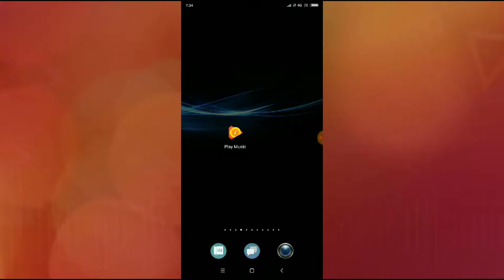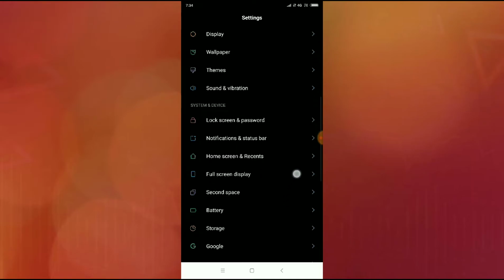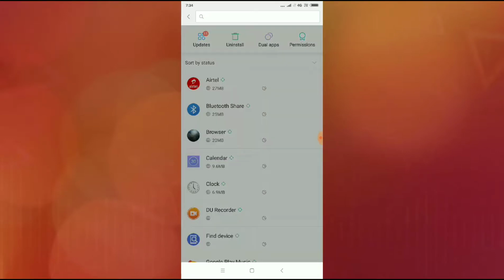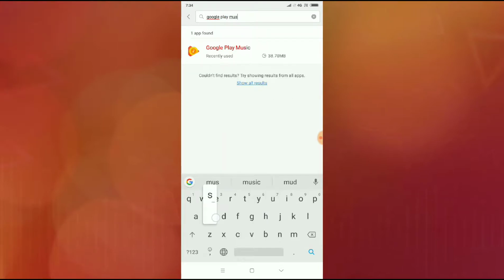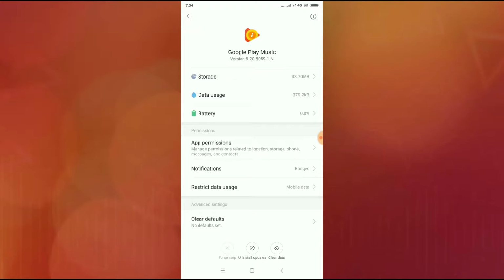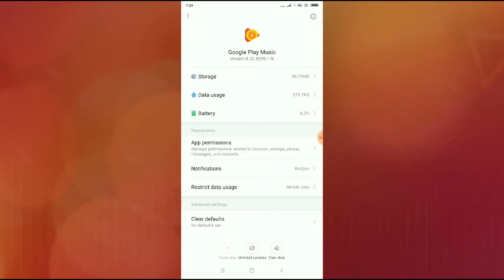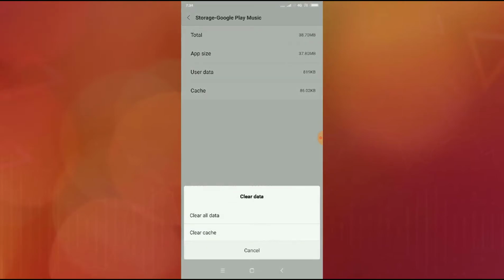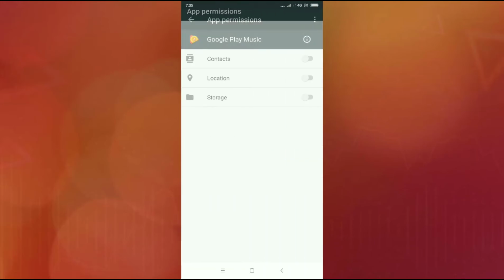How to fix google play music not working problem Solved 2023